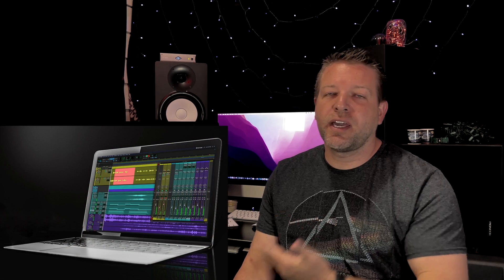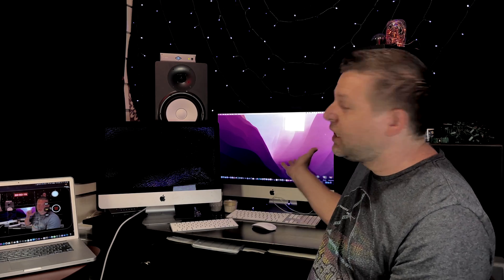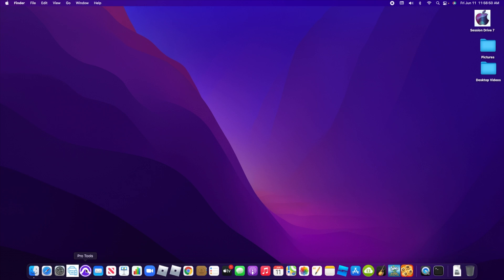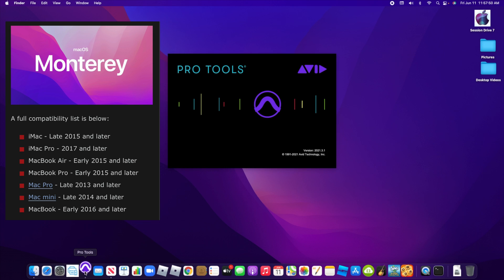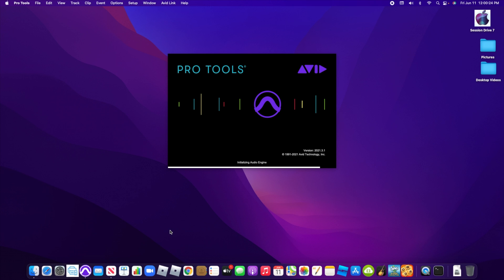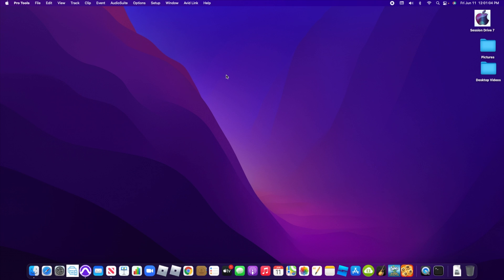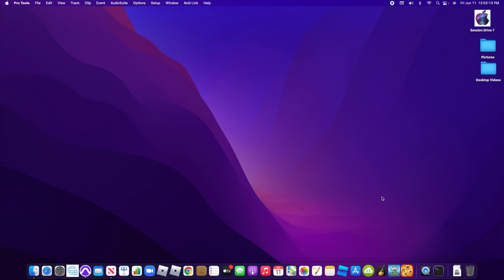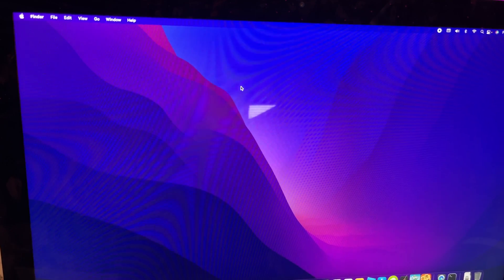Pro Tools & Mac OS Monterey (OS 12) Compatibility Test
Hey All! Today we testing the Compatibility between the latest version of Pro Tools which is (2021.3.1) and Mac's Newest Developer Beta of Mac OS 12 Monterey.